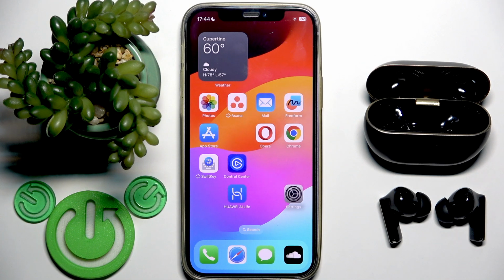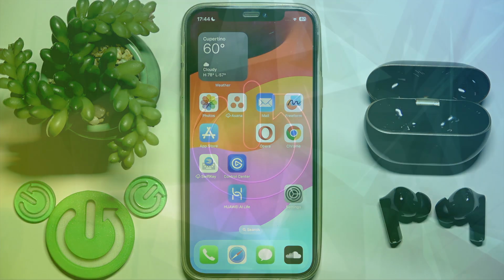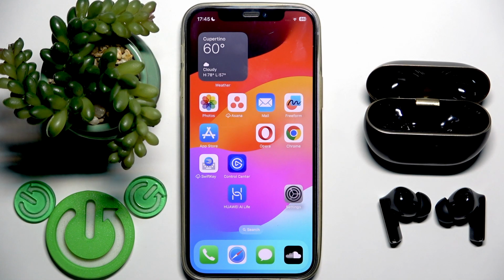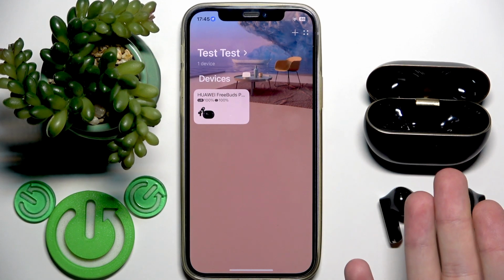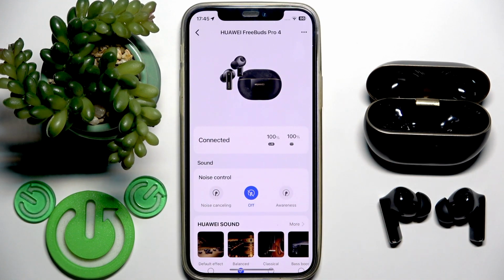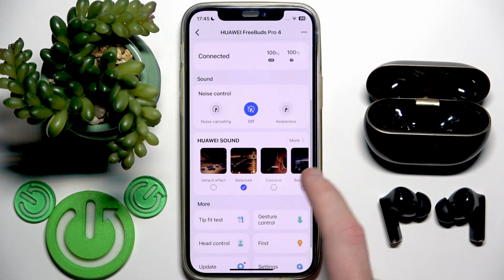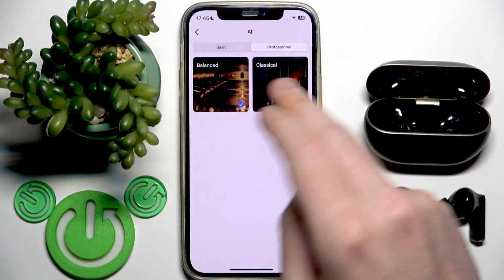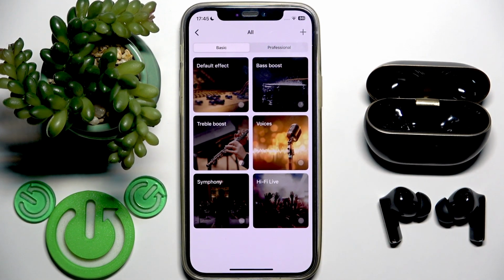HUAWEI FreeBuds Pro 4 – How to Change Equalizer Preset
If you want to customize the sound quality of your HUAWEI FreeBuds Pro 4, this video will show you how to change the equalizer preset using the Huawei AI Life app. Learn how to access different sound profiles, including Balanced, Classical, and Symphony, to get the best audio experience for your music or calls. We’ll guide you step by step through the process, from connecting your earbuds to the app to selecting your preferred EQ setting. Whether you prefer more bass, clear vocals, or a balanced sound, adjusting the equalizer on your HUAWEI FreeBuds Pro 4 is quick and easy.

How to change equalizer preset on HUAWEI FreeBuds Pro 4?
How to use Huawei AI Life app to adjust sound settings on FreeBuds Pro 4?
Where to find equalizer options for HUAWEI FreeBuds Pro 4?

0:00 Introduction
0:08 Open Huawei AI Life app and connect FreeBuds Pro 4
0:22 Access device list and select your earbuds
0:33 Find and open the equalizer preset section
0:44 Explore available sound presets
0:52 Select and apply your preferred equalizer
1:01 Outro and tips